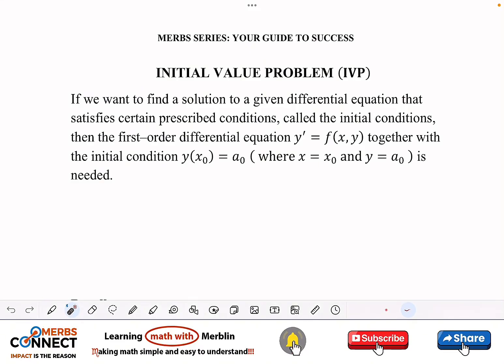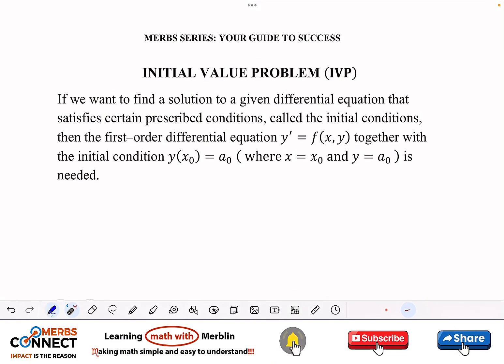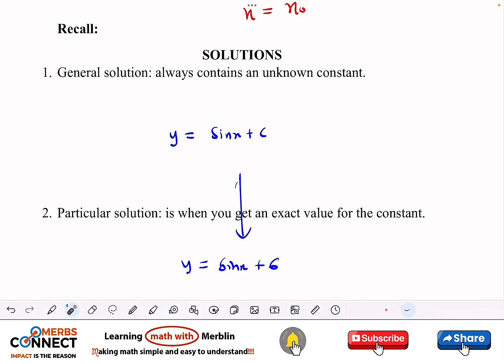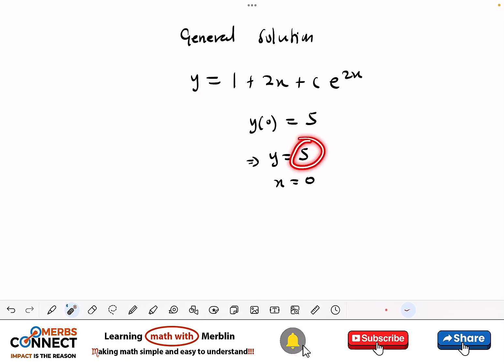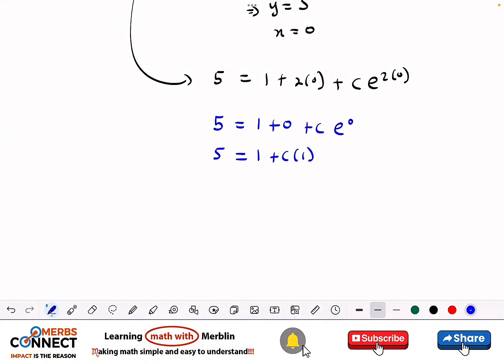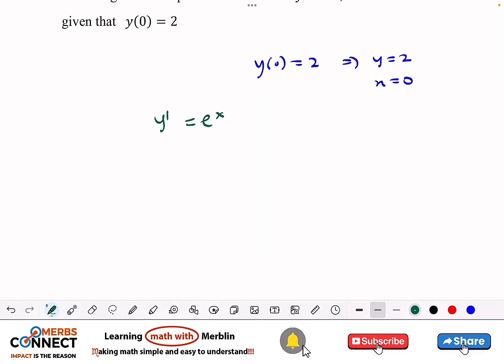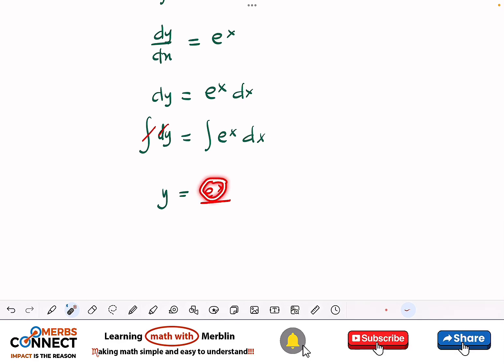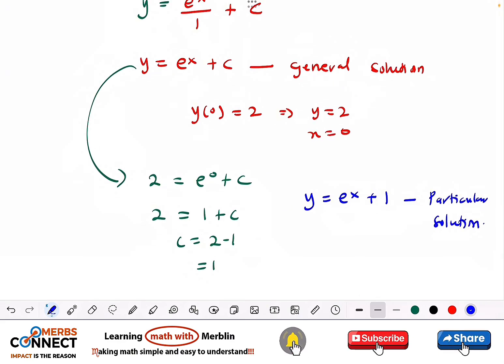Master Initial Value Problems | Solve DEs with Given Conditions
Confused by Initial Value Problems (IVPs)? This video breaks down how to solve differential equations with initial conditions — step by step!

We'll show you:
How to go from the general solution to the particular solution
How to use the initial condition to find the constant

What You'll Learn:
The meaning of initial value problems (IVPs)
Difference between general and particular solutions